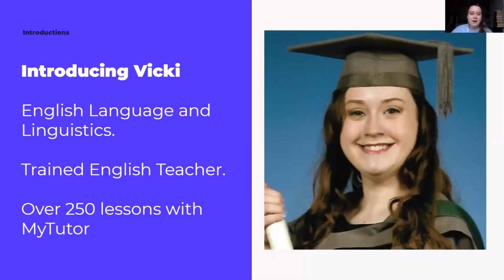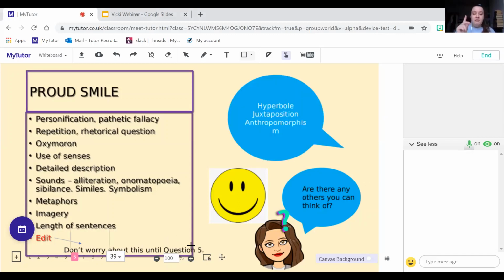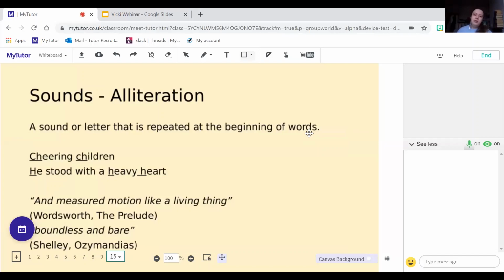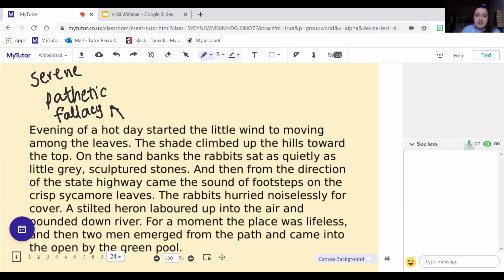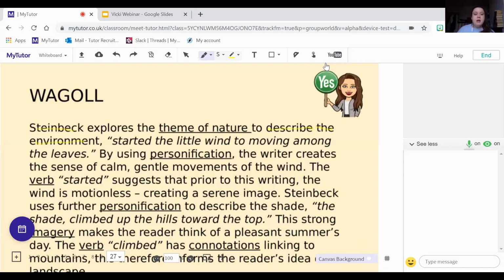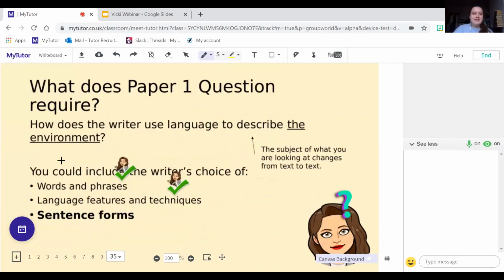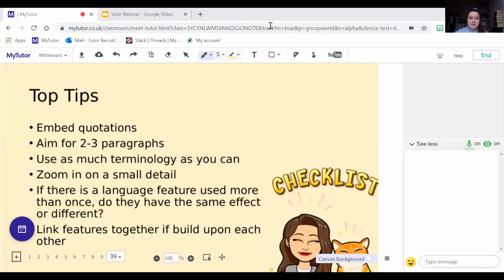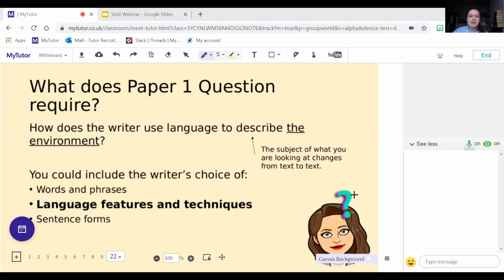Fictional use of language devices and features - Live Group Tutorial - GCSE English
Find out about the fictional use of language devices and features in this live group tutorial for GCSE English.

Tutor Vicki explains how to write about language features and techniques in your GCSE exam and gives some top tips on what to look out for in texts.